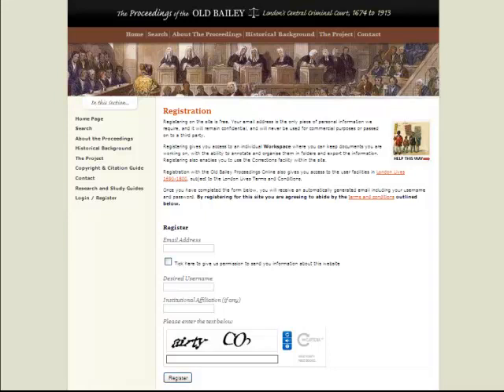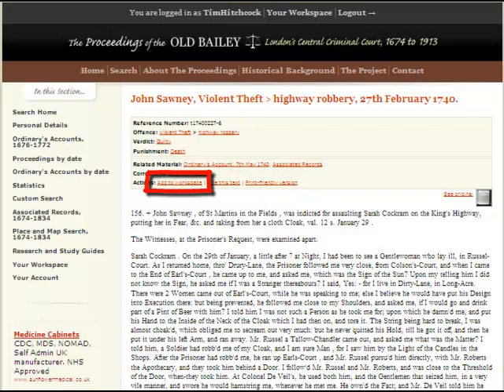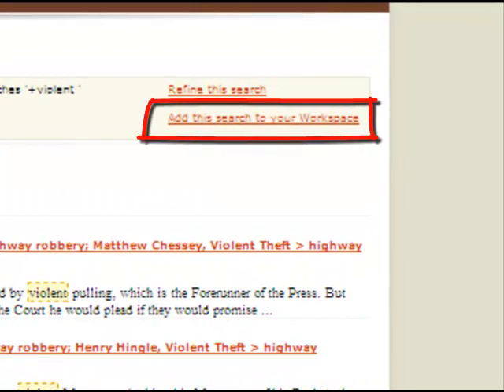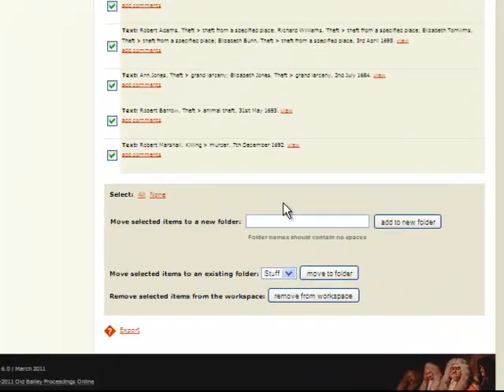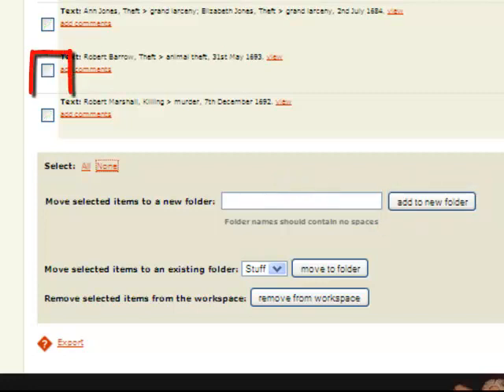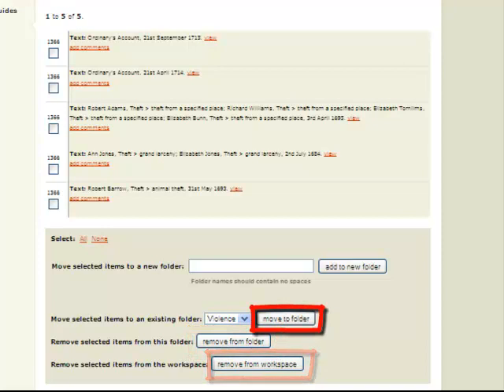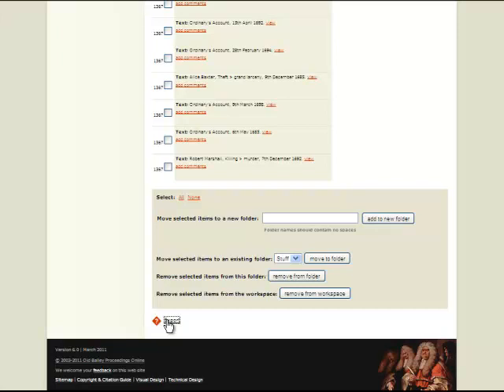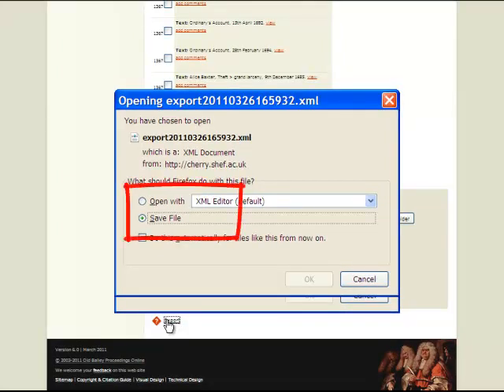Workspace.mp4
A video guide to using the workspace facility on the Old Bailey Online.